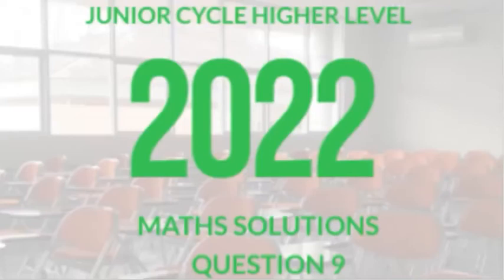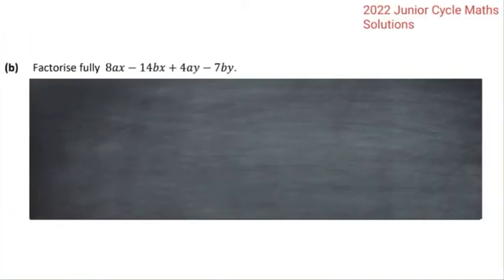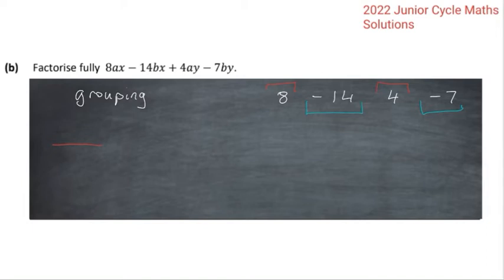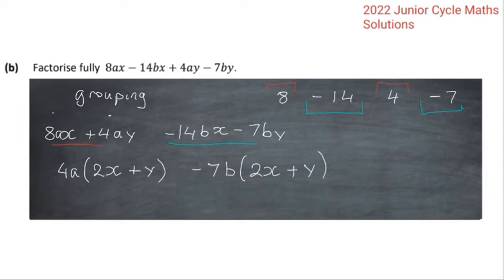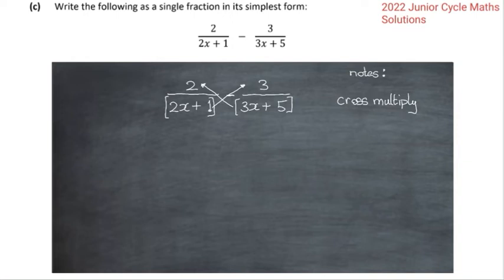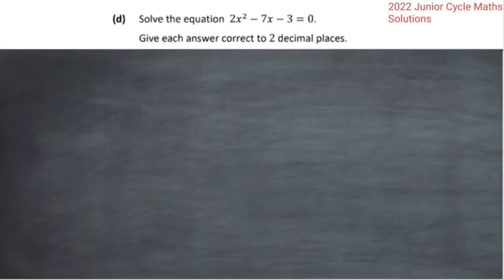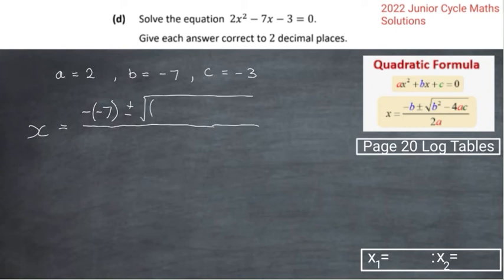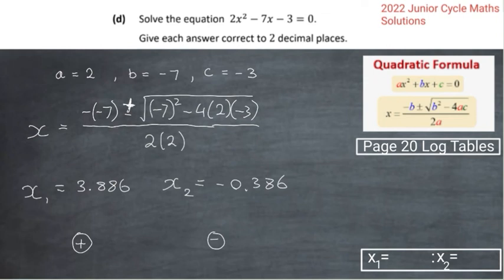Junior Cycle 2022 Maths Solution Question 9 (Algebra)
Join me in a free step by step solution of this years Junior Cycle Maths Question 9 on the topics of:

- solving algebra with substitution
- grouping terms by factorisation
-combining fractions in algebra
-solving a Quadratic expression to 2 decimals

Choose a specific part of the solution:

JC Maths 2022  Q9 solutions, select an individual part.
0:00:00 Part (a),          0:01:27 Part (b),          0:04:44 Part (c),    0:06:44 Part (d),